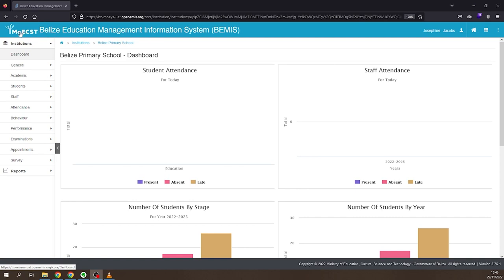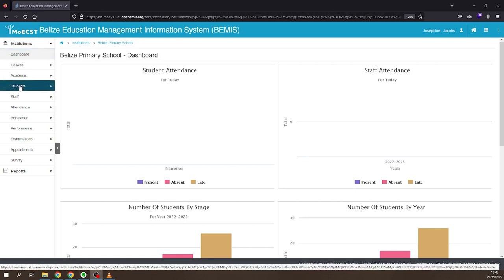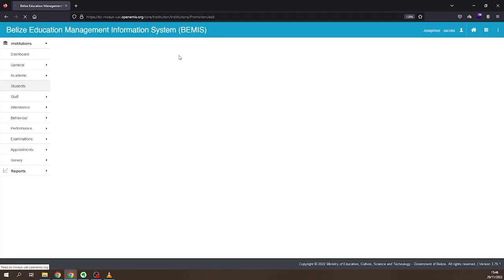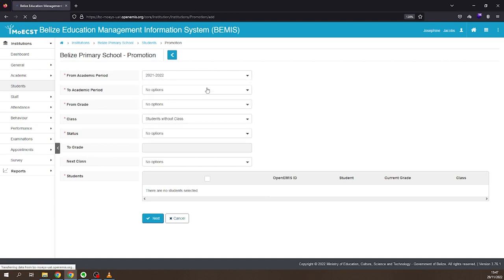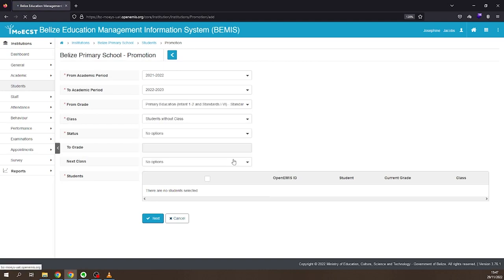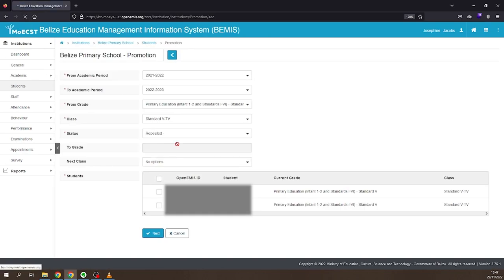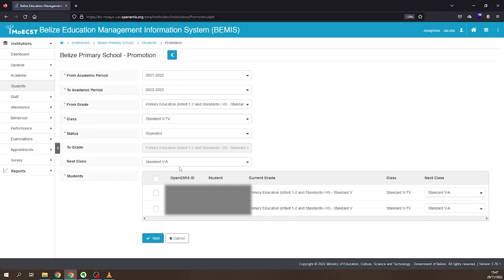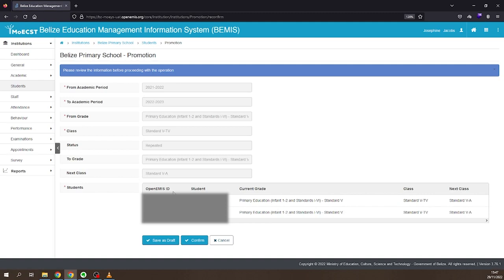6. Accessing BEMIS Student Repetition by Class